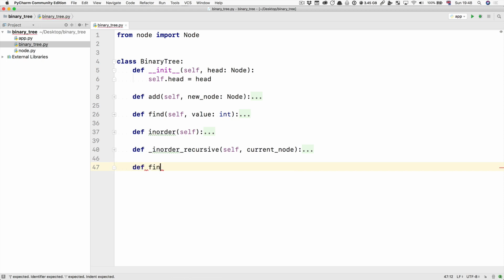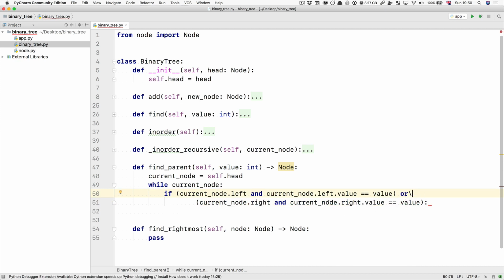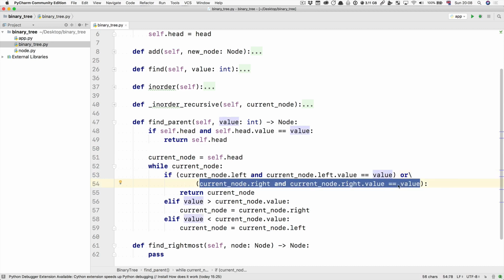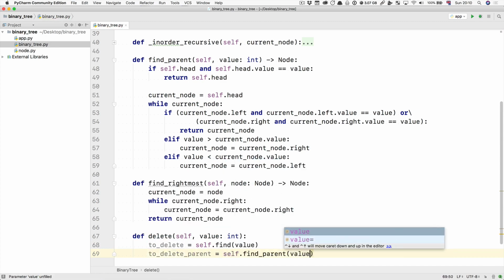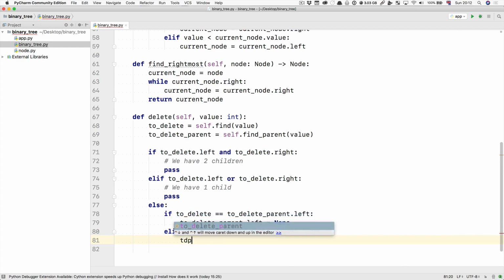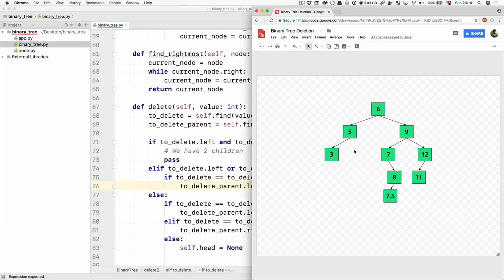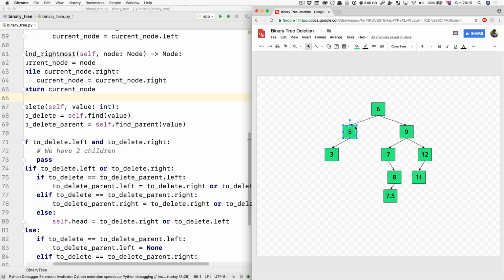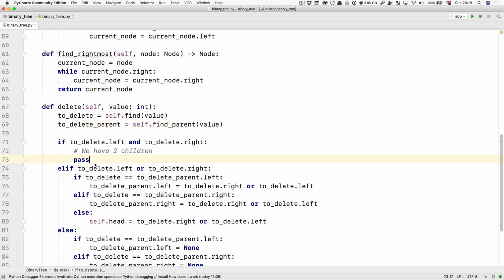video21 10 Deleting nodes in code with Python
Unit testing with Python: Deleting nodes in code with Python